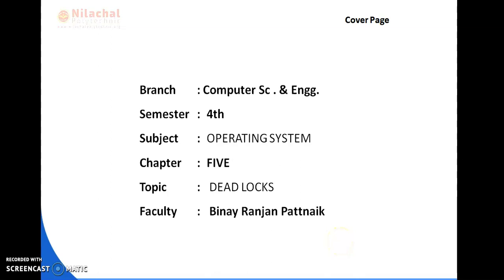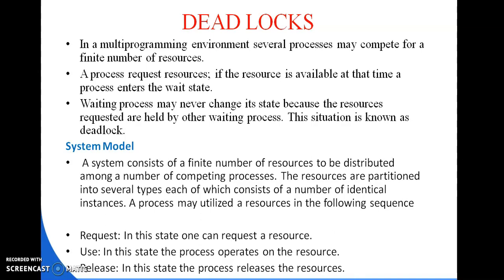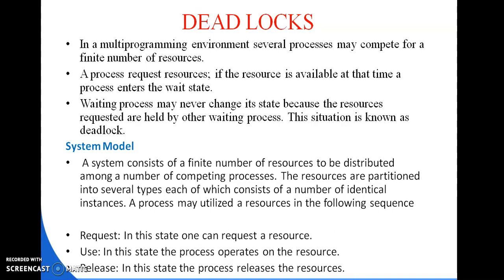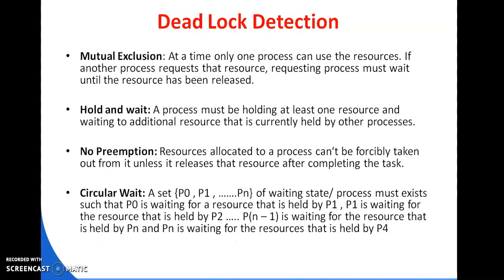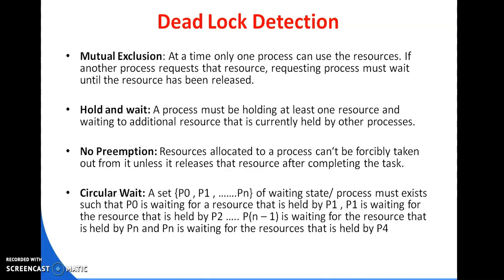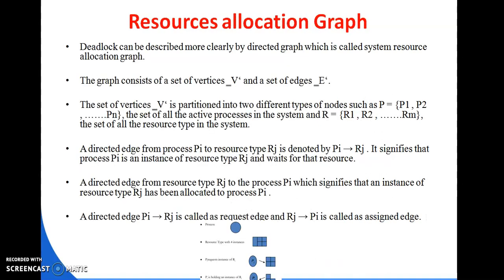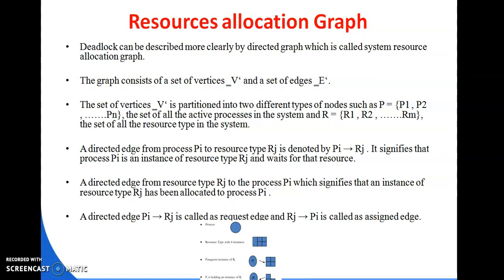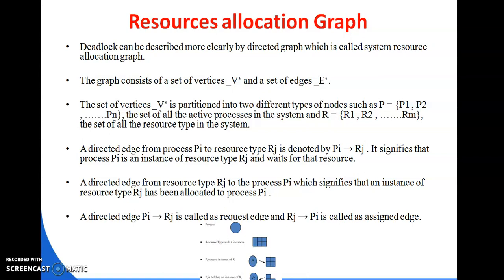4TH | COMP | Operating System | Ch 5 Dead Lock Part 1